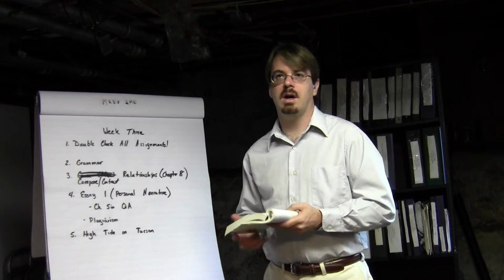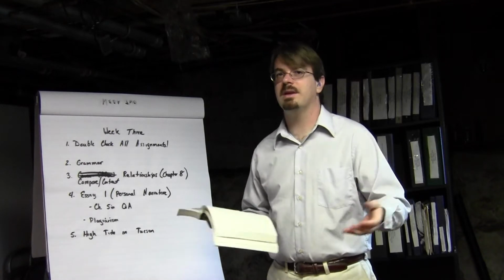Week 3 Resources - English Composition 1 - Quincy College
Week 3 Resources - Quincy College
Grammar
Compare/Contrast
Narratives
High Tide in Tucson